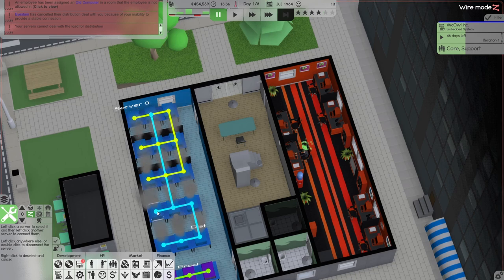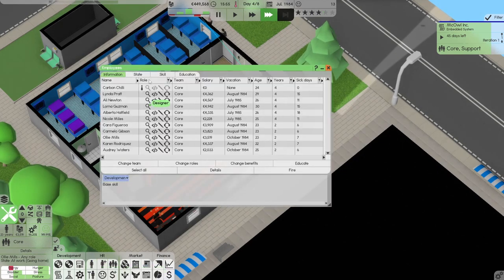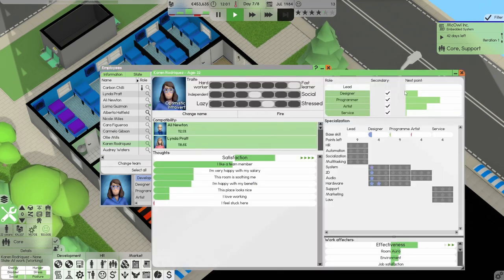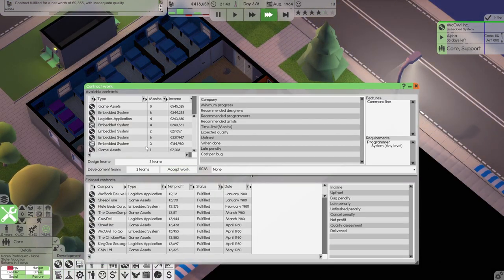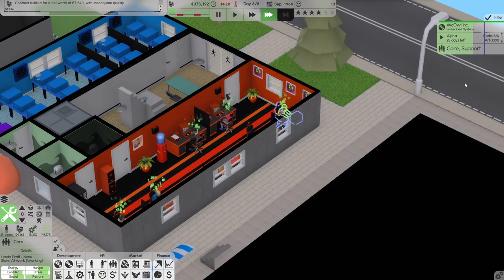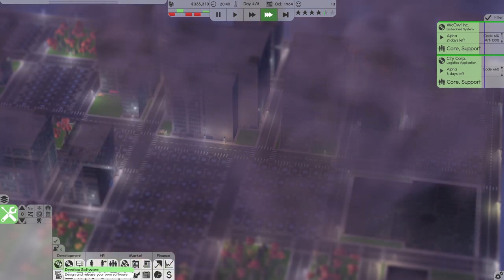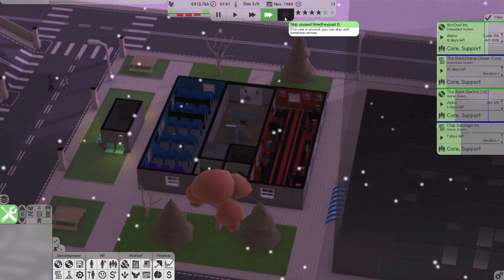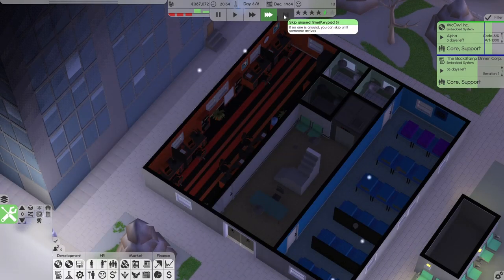Software Inc | #9 Quids In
Software Inc - Become the biggest tech corporation in this software and hardware industry simulation game. This is the benchmark for all similar such tycoon or management games. Providing hours of replayable game play, you can progress your way through the early days of technology right up to the modern day. With a sleek UI and almost complete building system you can customise your team, office or building with all that you need.